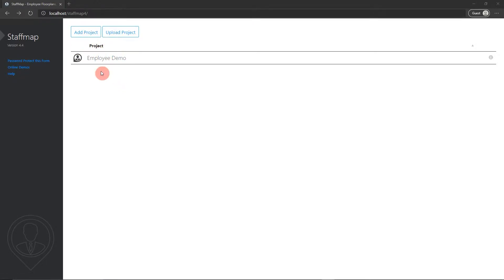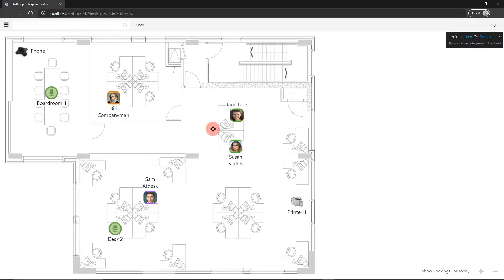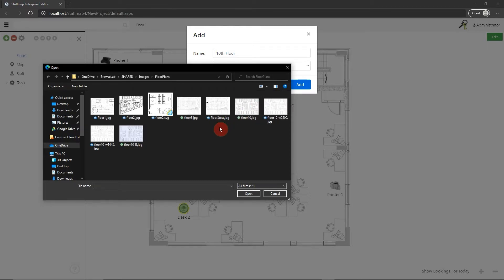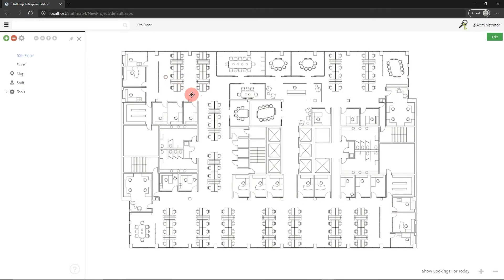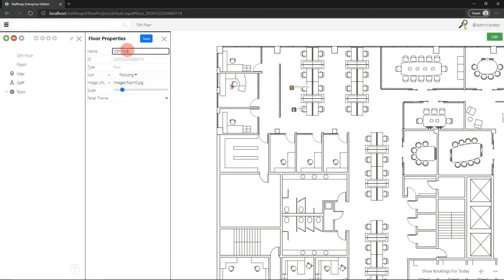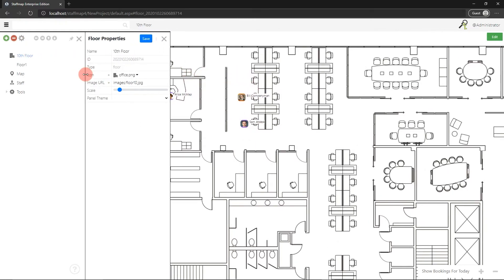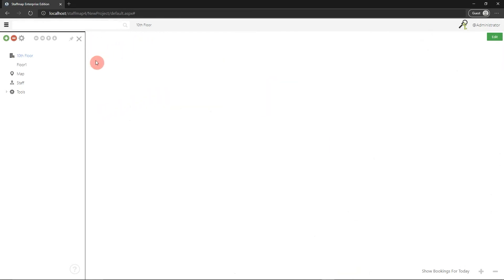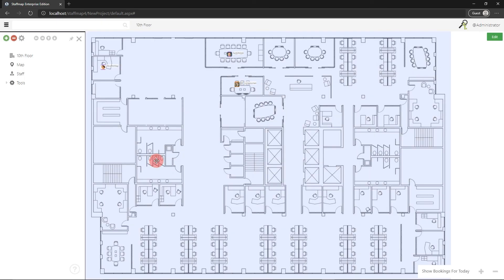Floors and Floor Properties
Learn how to add floors to projects, and adjust floor properties like name, scale, and image URL.